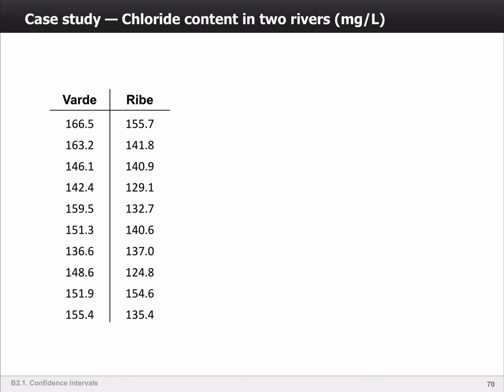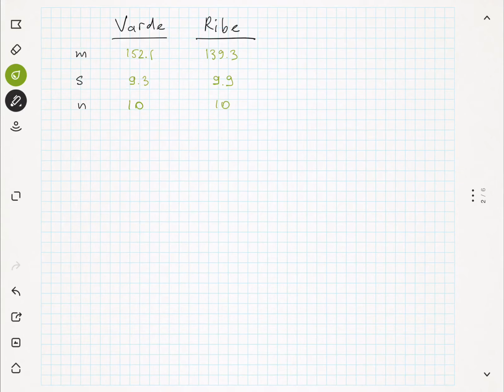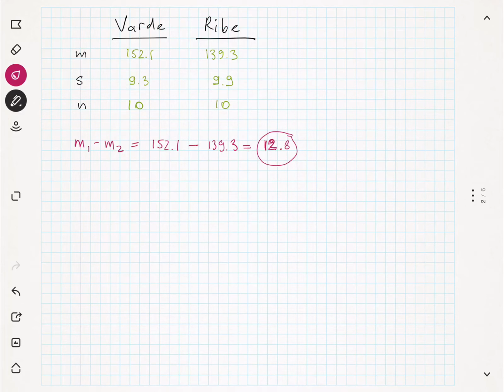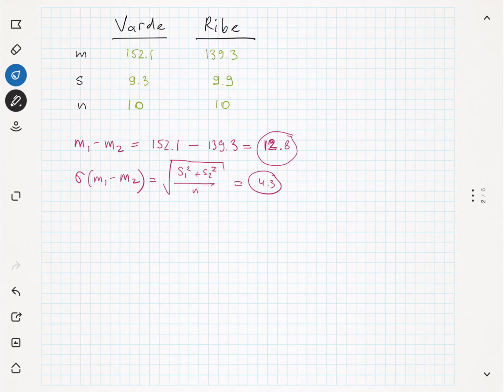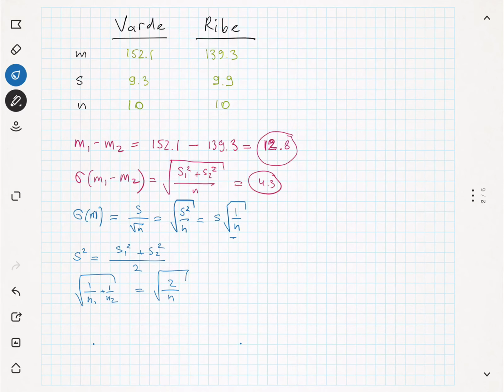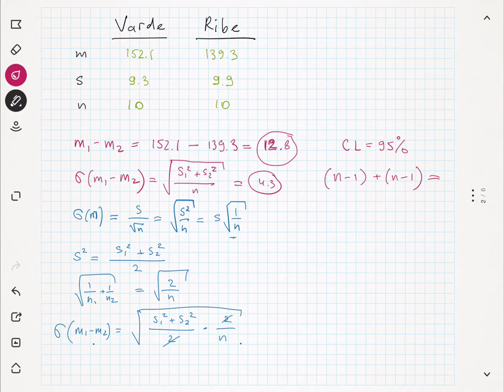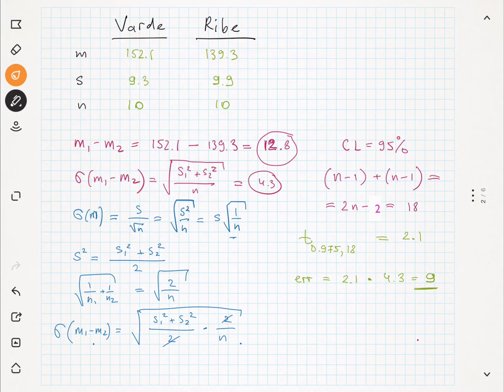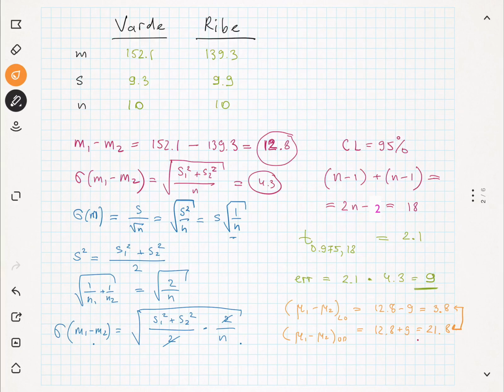B2.01k - Confidence intervals - Confidence interval for difference of means - calculations